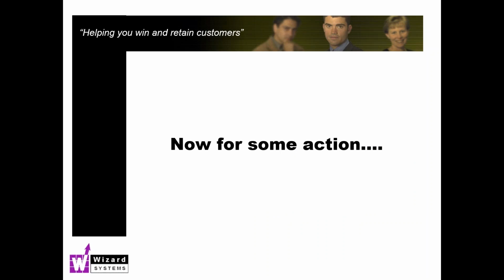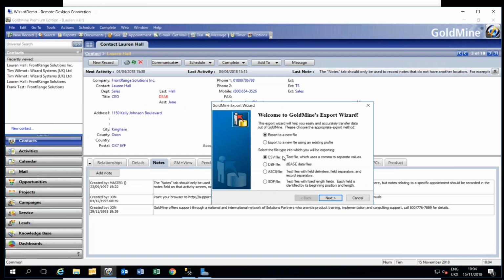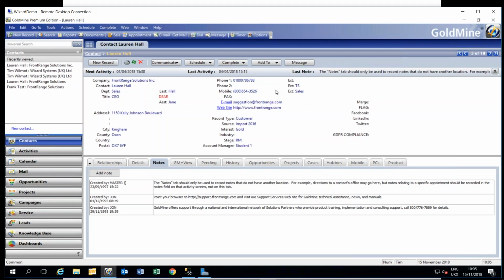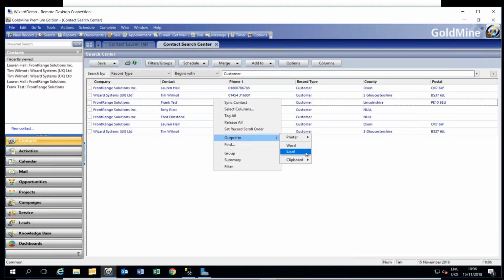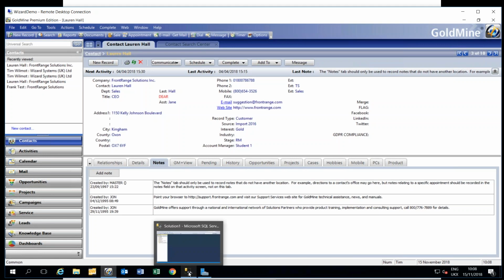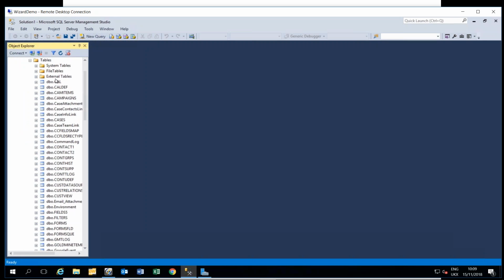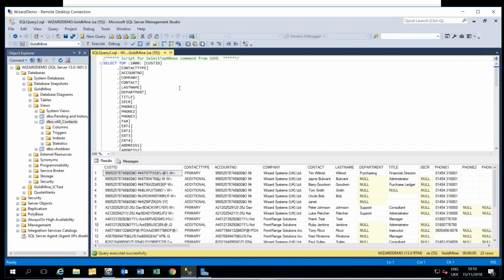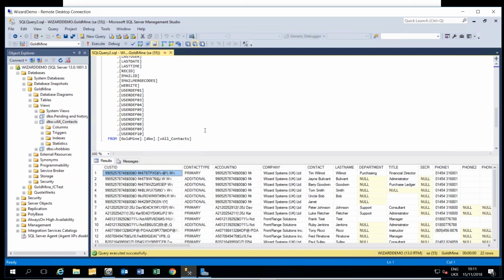How to export data from GoldMine CRM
A short video on how to export data from GoldMine.  This is a recording of a live webinar run on 15th November 2018 with a Q&A from the GoldMine community